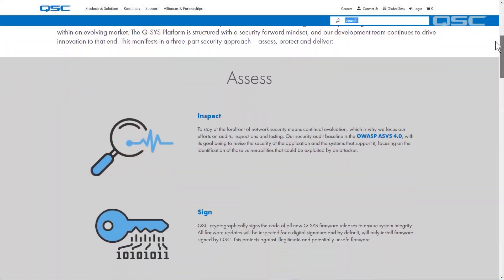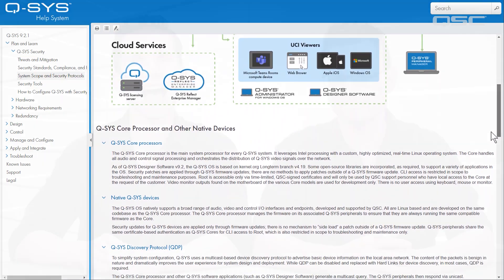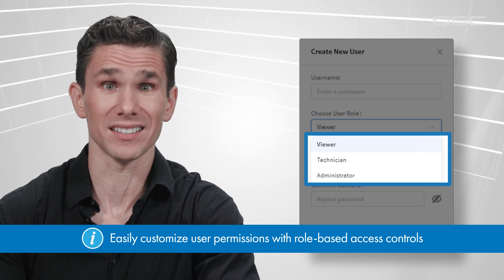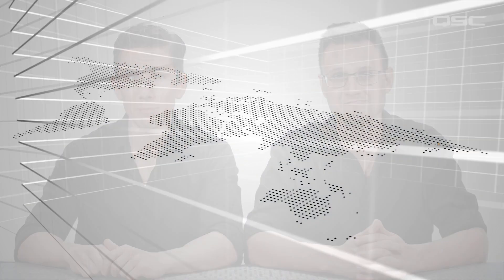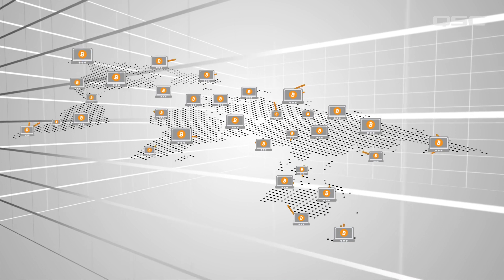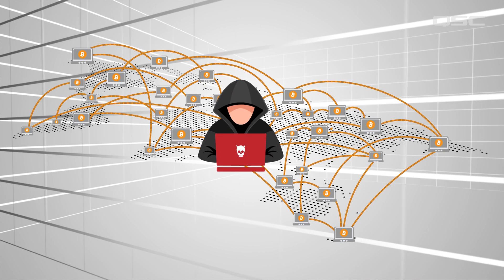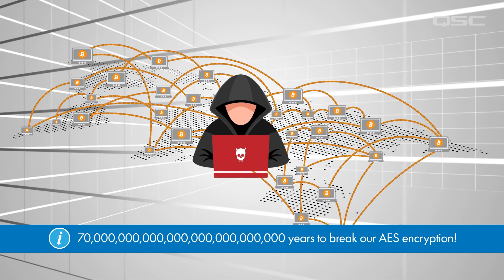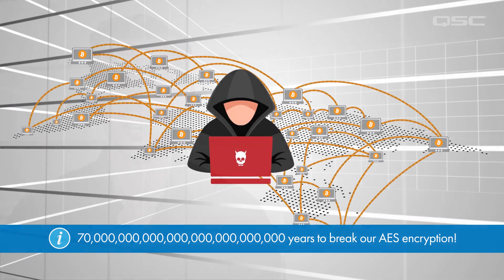Q-SYS Security Introduction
Join us as we deliver a high-level overview of the Q-SYS security methodology, including:
• Development principles
• Role-based access controls
• Cryptographic code signing